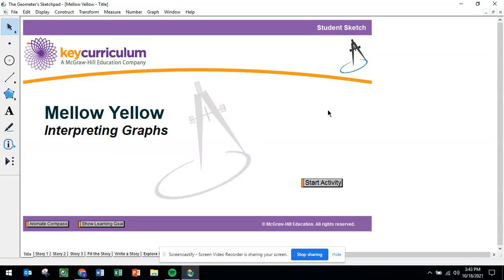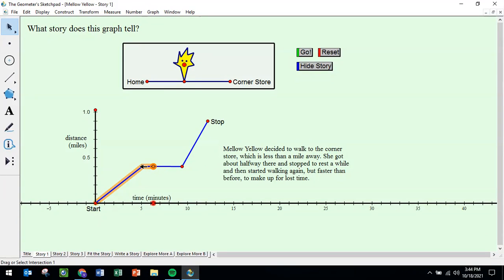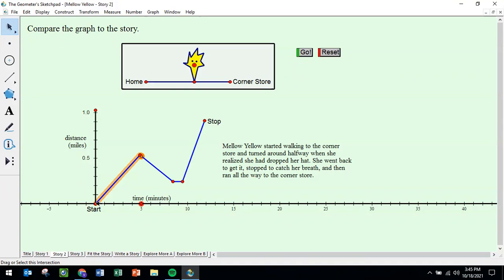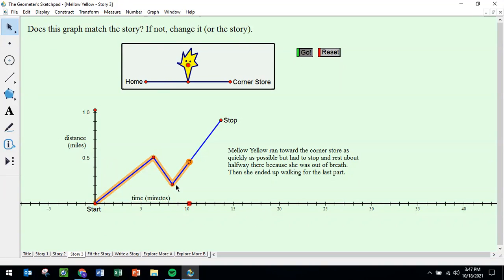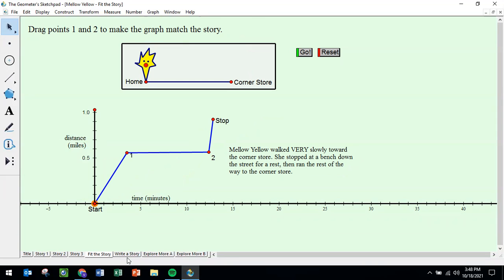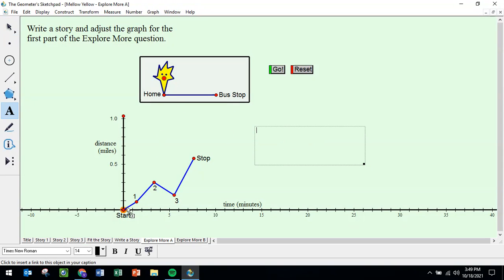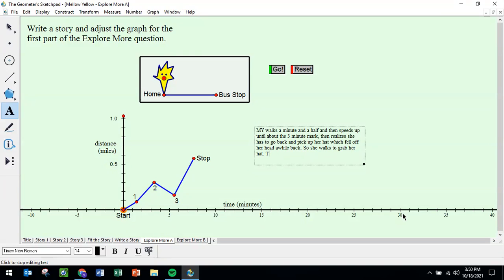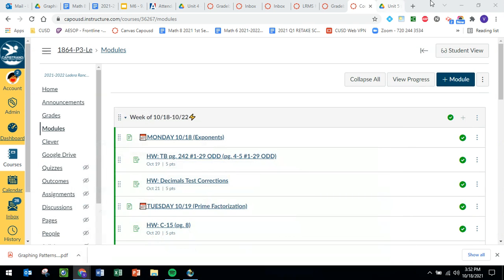M8 - U4 Reading Graphs with Mellow Yellow